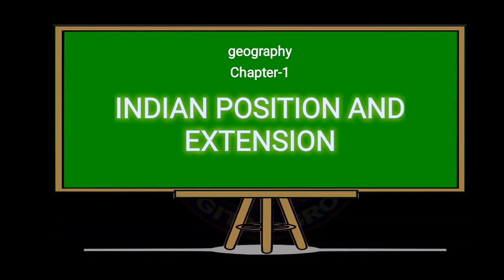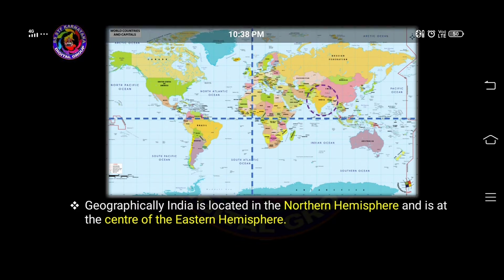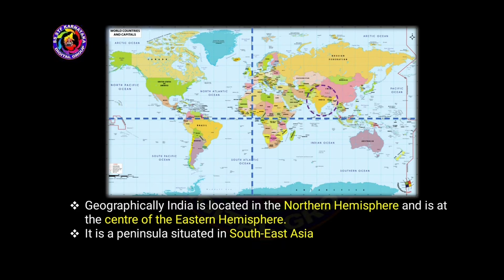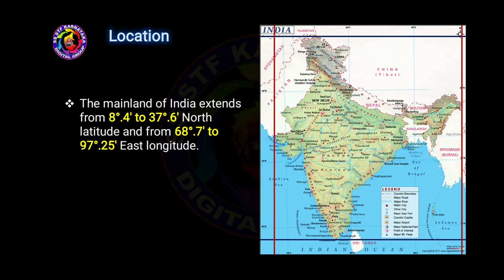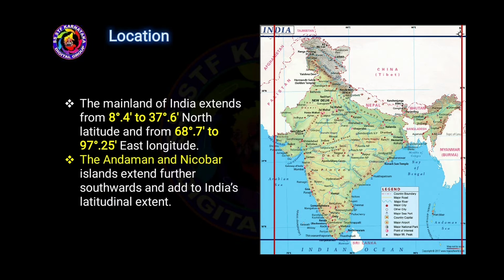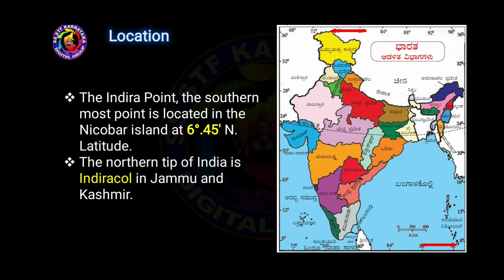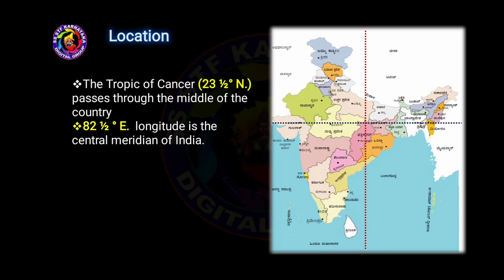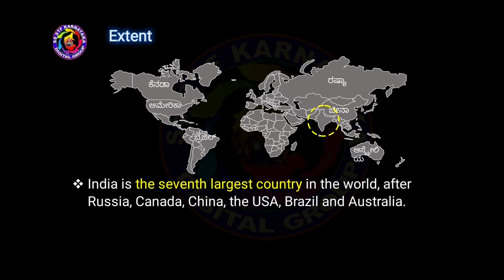VKM.AV.CLK.10 GEO-1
Indian position and extension